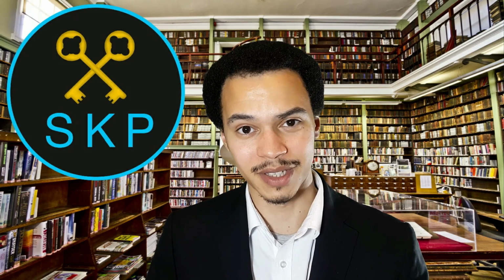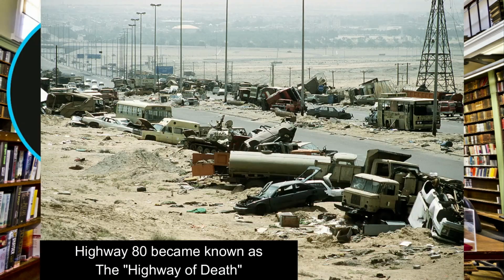Operation Desert Storm (Iraq from 1990-2003)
Check out our latest video from our "SKP Clips" playlist: "Operation Desert Storm (Iraq from 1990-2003), in which we look at Iraq under Saddam, his invasion of Kuwait and the aftermath of the defeat, with the No Fly Zones and sanctions.

This video is an extract from the original video: "What if Bush Overthrew Saddam?"

Hit the LIKE Button to help us reach our target of 20+ Likes per video, SHARE with friends (if you have any), SUBSCRIBE if you've not done so yet to stay updated about our latest uploads, and WATCH MORE of our great videos from our wide range of different playlists covering many different topics.

As this channel is now my full time job, if you could DONATE to my Patreon page that would be extremely Big Brain of you and will help me out a lot to continue to create even better videos in future and to grow this channel into what I know that it can become! Much appreciated in advance!